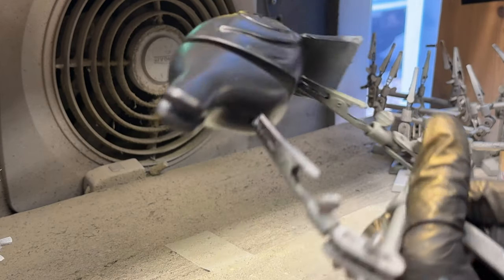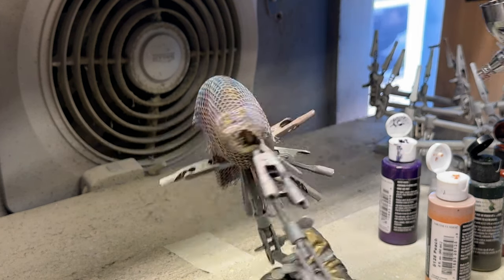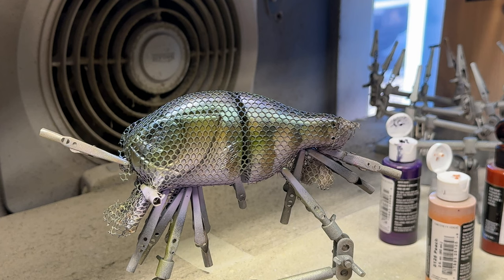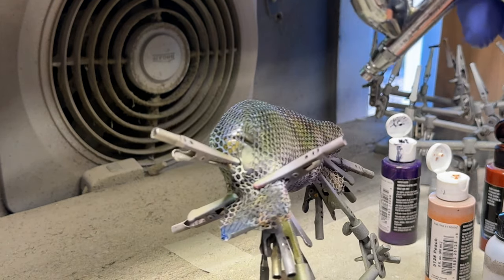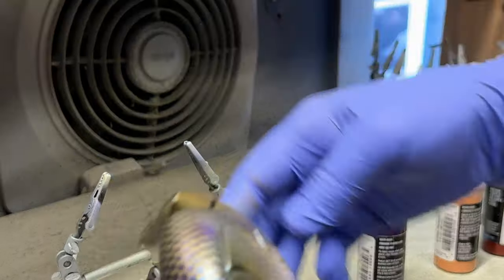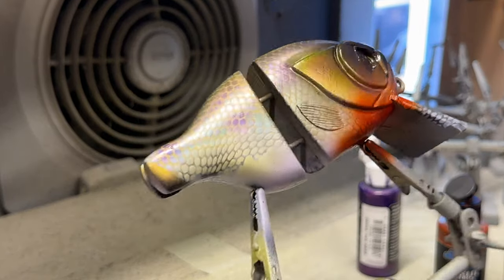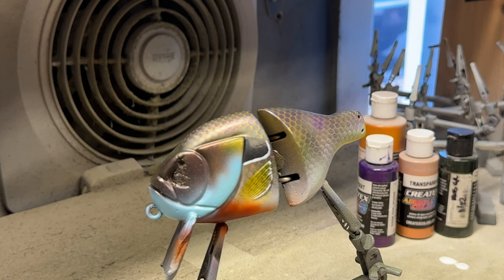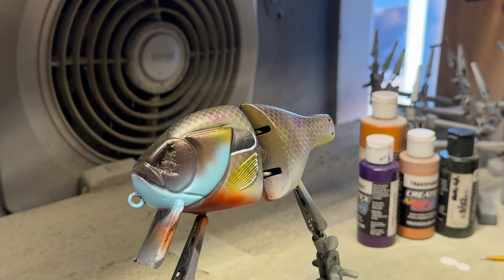PSYCHO GILL SESSION!! (Custom Gill Pattern October 4 2023)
Thanks so much for stopping by the channel. I'll leave a cold glass of tea on the counter and keep the porch light on. Xoxo, Jen at JBCo.

Respirators:
3M (Large)
3M (Small)